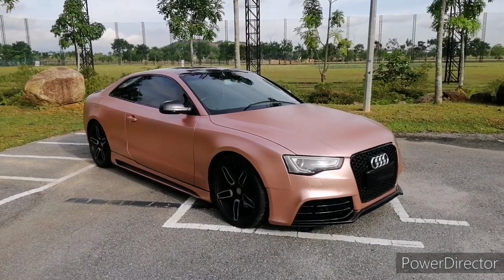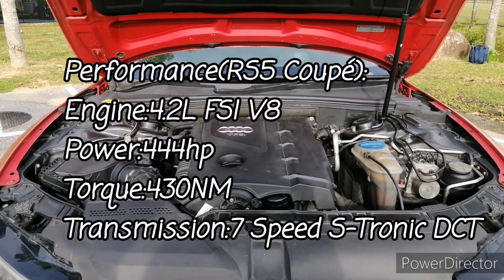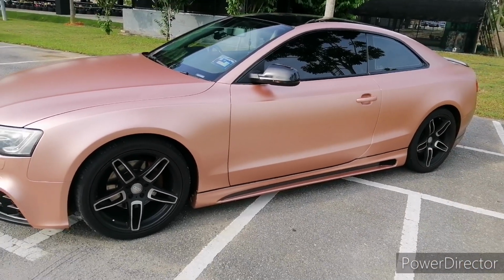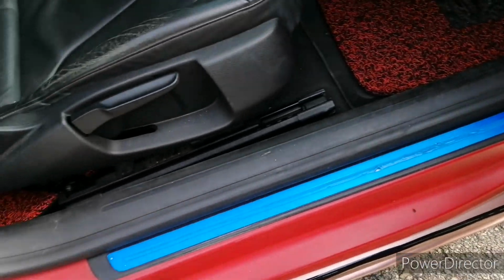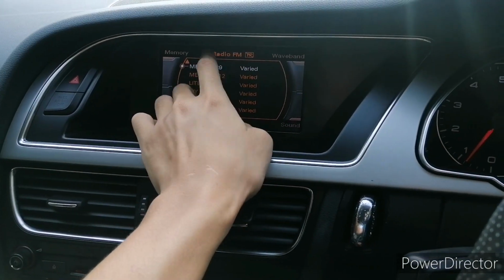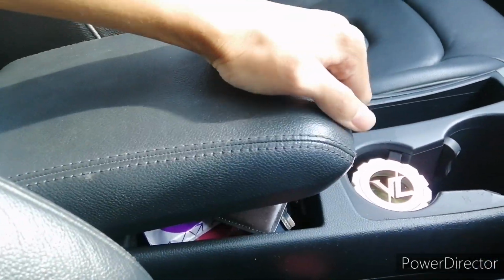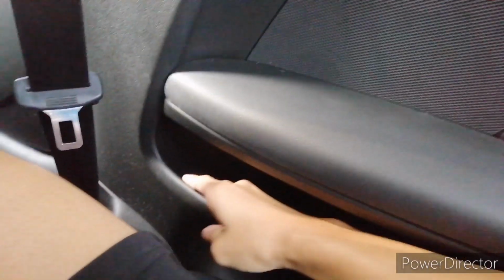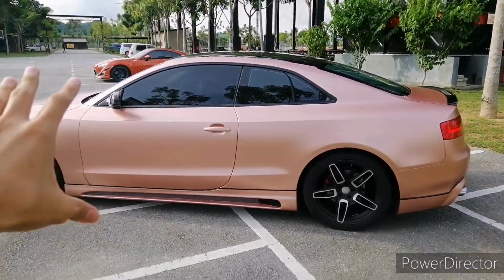2012 Audi A5 Coupé Walkaround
Performance(A5 Coupé):
Engine:EA888 2.0L TFSI
Power:208hp
Torque:350NM
Transmission:7 Speed S-Tronic DCT